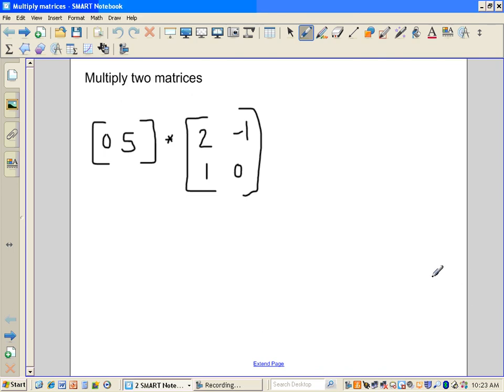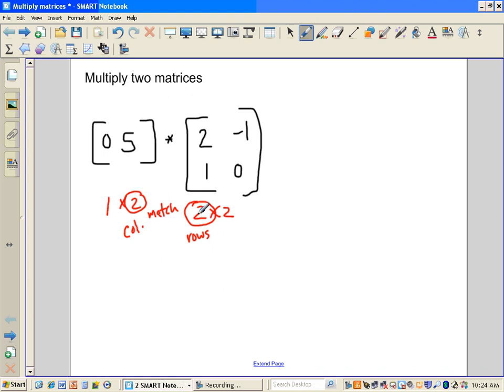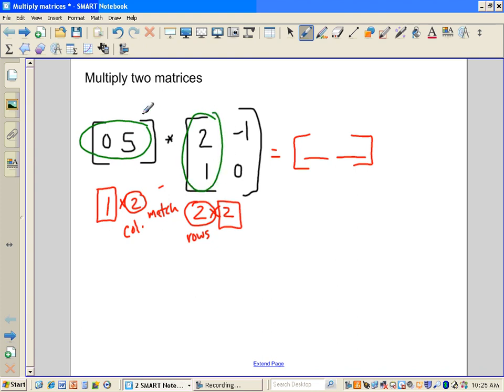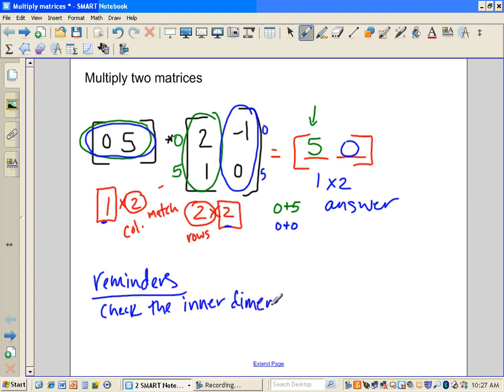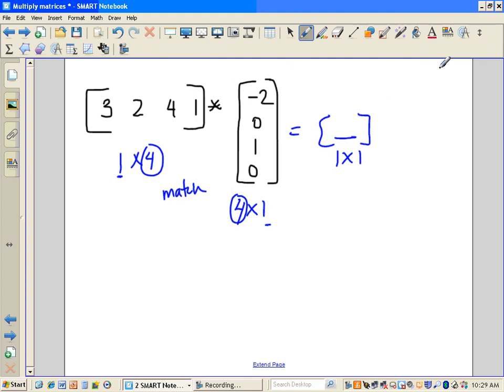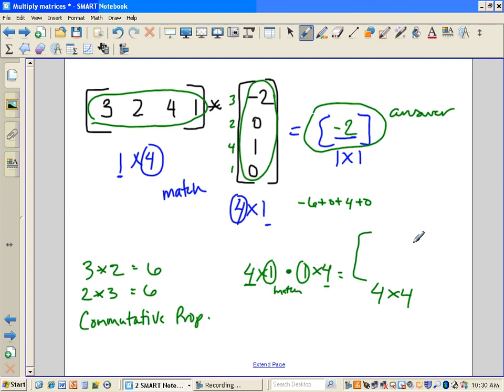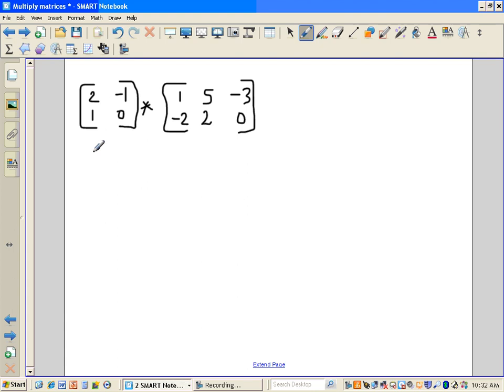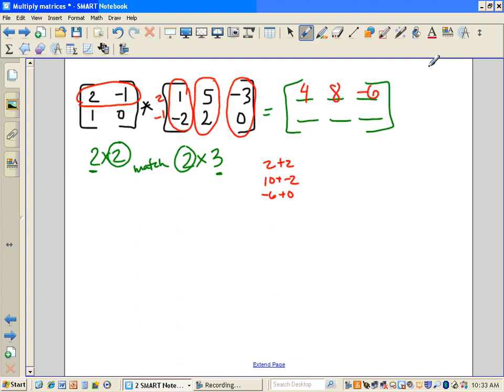Multiply Matrices Video.wmv